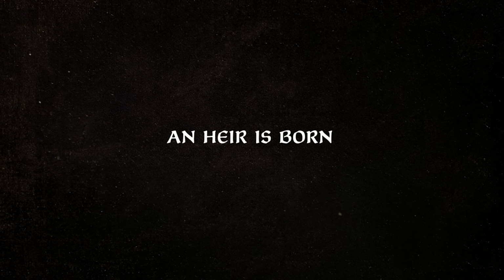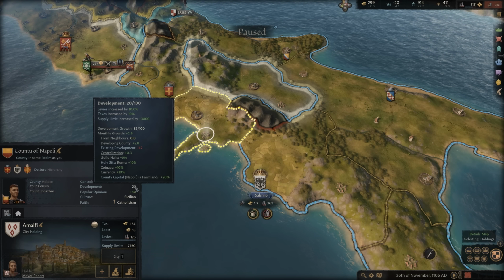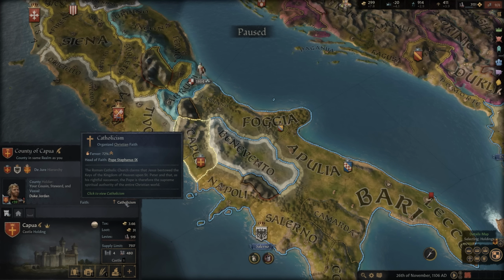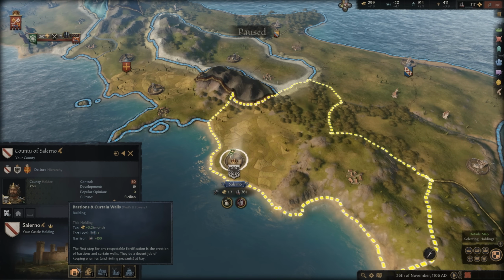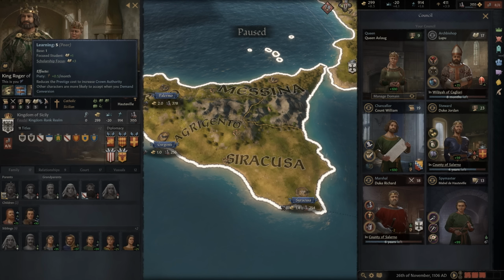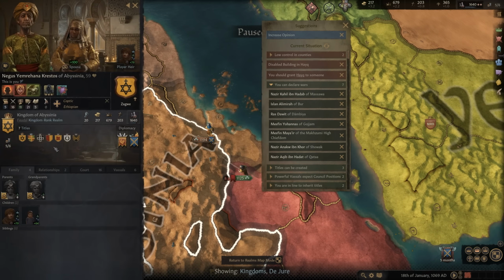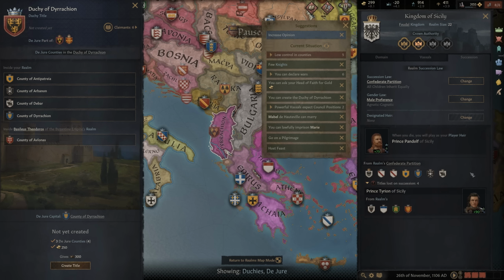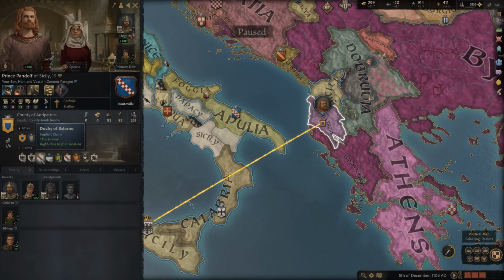How to Manage Your Domains in Crusader Kings 3 (Control, Development, & Succession)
Table of Contents
0:00 Intro & Summary
1:21 Domain Breakdown
11:54 Baronies & Holdings
22:48 Increasing Your Domains
30:02 Keeping Domains During Succession

NEW BUILD:
Motherboard: Asus ROG Strix x390-E Gaming
Processor: Intel i9-9900FK @ 5.0GHZ
Graphics Card: EVGA GeForce GTX 1080 8GB FTW Gaming ACX
Memory: GSkills Trident RGB 32GB DDR4-3200 Memory
Storage: 2x Samsung EVO M.2 Drives